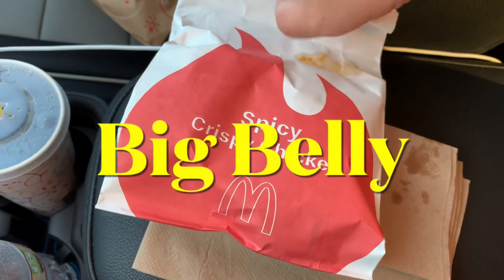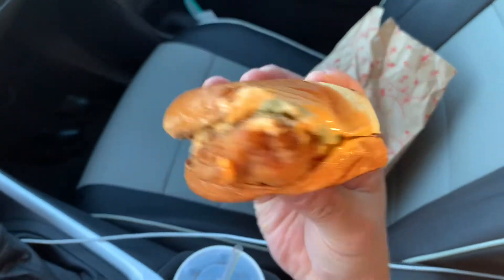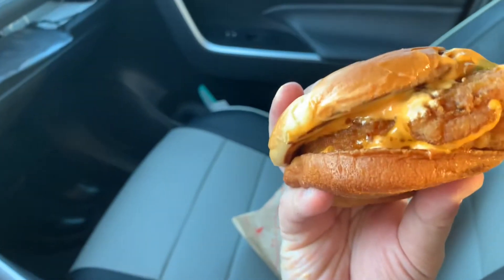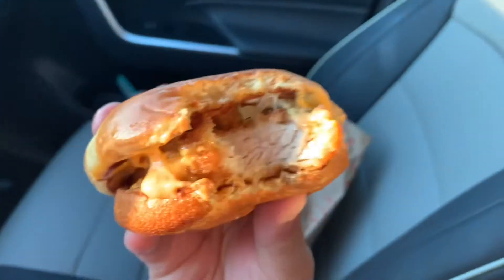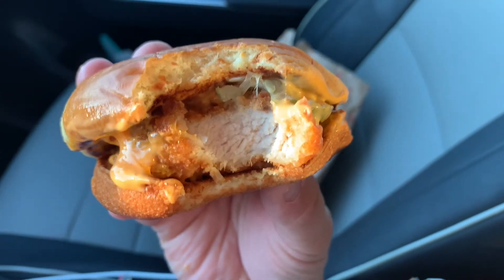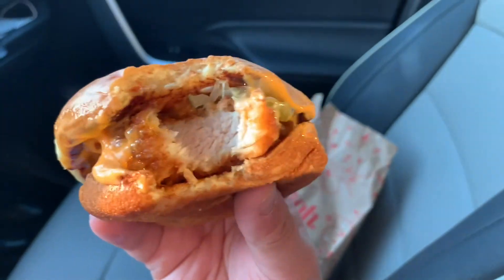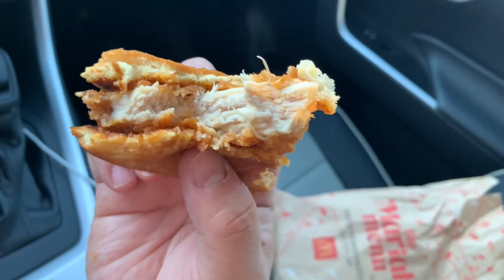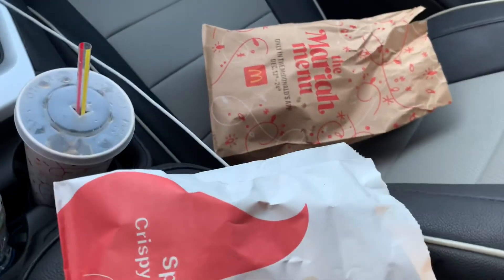McDonald’s Spicy Chicken Sandwich Review - Chicken Sandwich Wars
Mcdonalds has a spicy chicken sandwich. We checked it out!